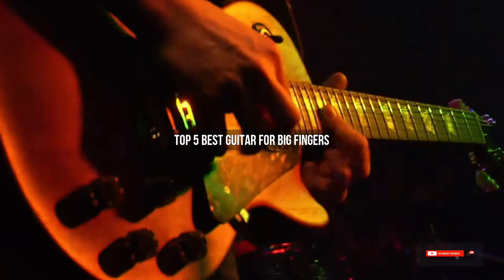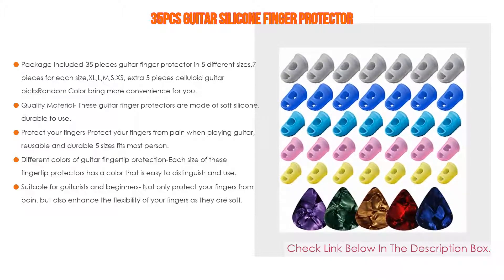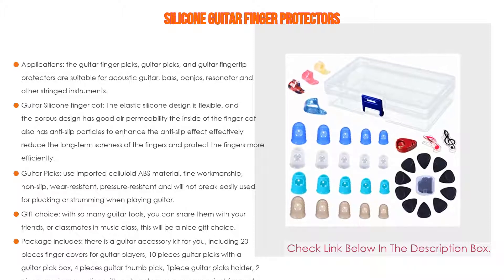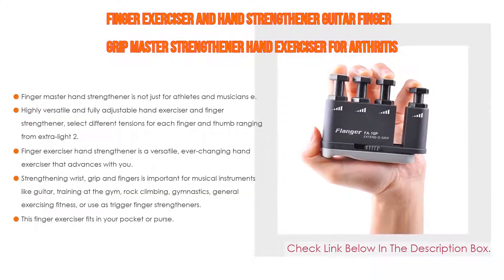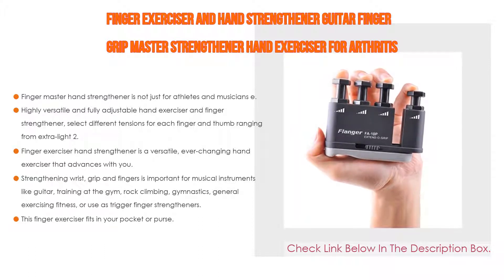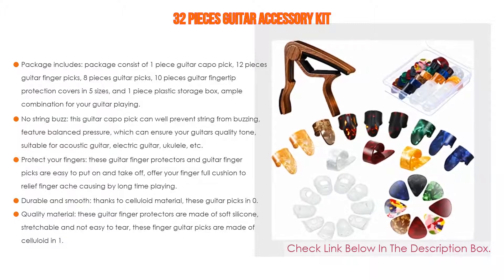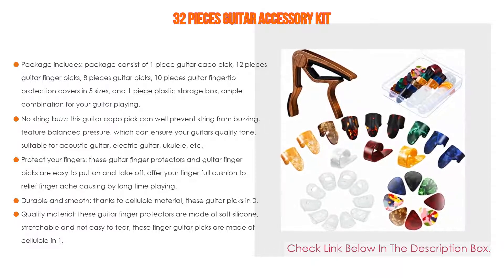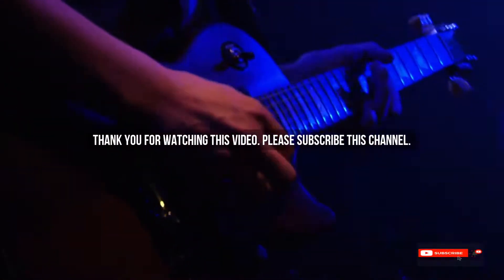Top #5 Best Guitar For Big Fingers Based On User Rating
Best Guitar For Big Fingers: In this video we've collected and suggested  Guitar For Big Fingers Reviews for you. Hope our findings will help you.

⬛ Honbay Box of 15pcs Plastic and Metal Finger Picks Plectrums Guitar Finger Picks Thumb Picks for Guitar:
⬛ 32 Pieces Guitar Accessory Kit:
⬛ Finger Exerciser and Hand Strengthener Guitar Finger Grip Master Strengthener Hand Exerciser for Arthritis Guitar Playing Rock Climbing Carpal Tunnel Sports and Trigger Finger Training:
⬛ Silicone Guitar Finger Protectors:
⬛ 35pcs Guitar Silicone Finger Protector:

►Timestamps◄
 ⏩ 0:00:03 Introduction
 ⏩ 00:00:16 35pcs Guitar Silicone Finger Protector
 ⏩ 00:01:12 Silicone Guitar Finger Protectors
 ⏩ 00:02:25 Finger Exerciser and Hand Strengthener Guitar Finger Grip Master Strengthener Hand Exerciser for Arthritis Guitar Playing Rock Climbing Carpal Tunnel Sports and Trigger Finger Training
 ⏩ 00:04:02 32 Pieces Guitar Accessory Kit
 ⏩ 00:05:15 Honbay Box of 15pcs Plastic and Metal Finger Picks Plectrums Guitar Finger Picks Thumb Picks for Guitar
 ⏩ 00:05:50 Conclusion.